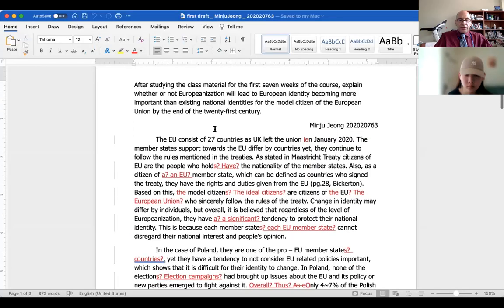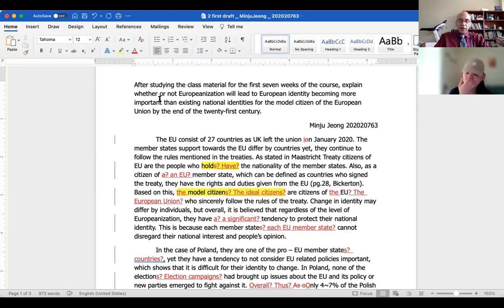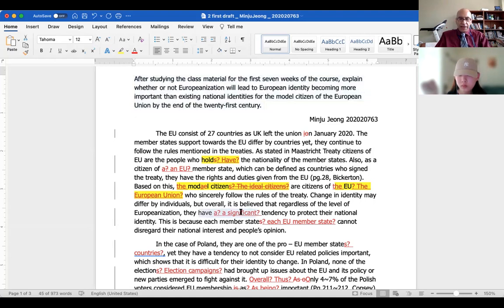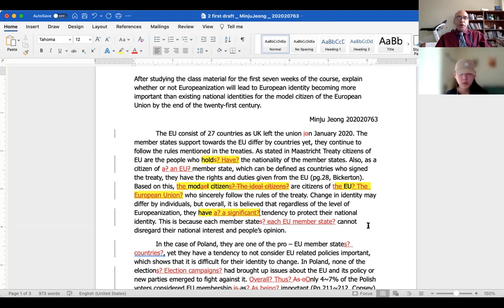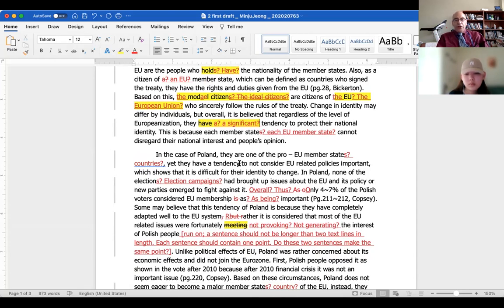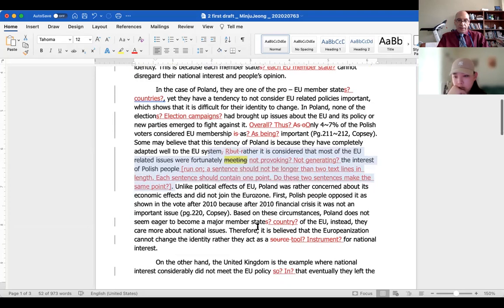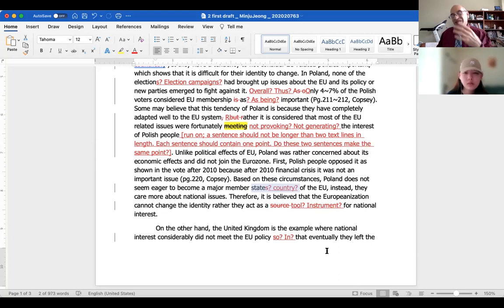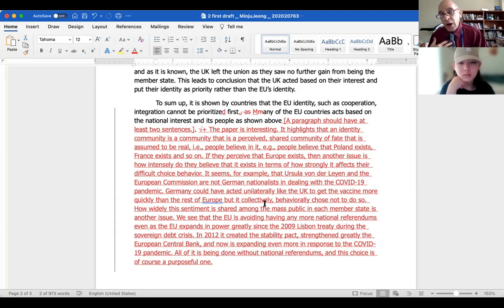Minju jang zoom 0